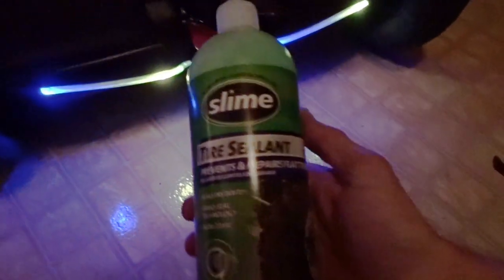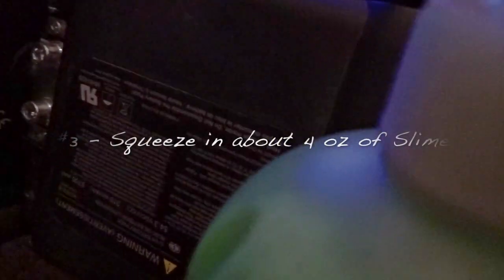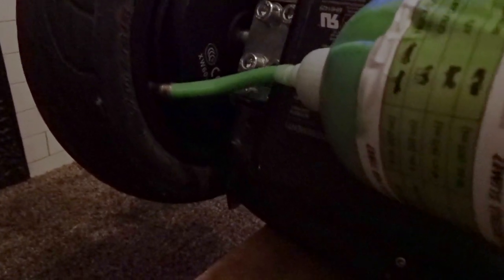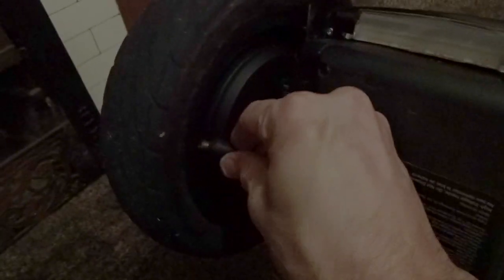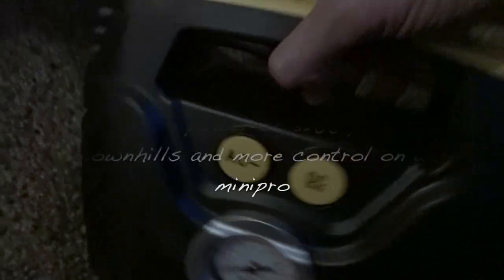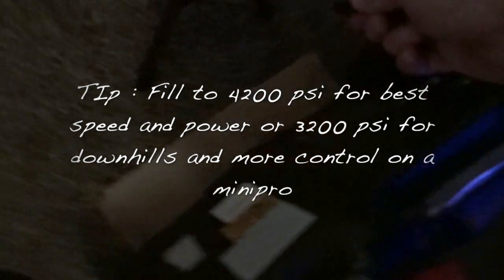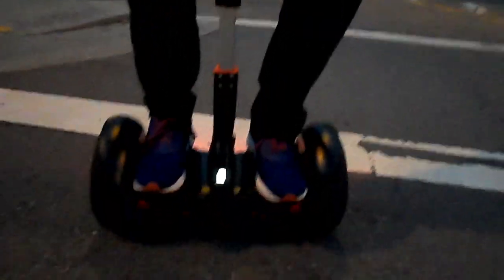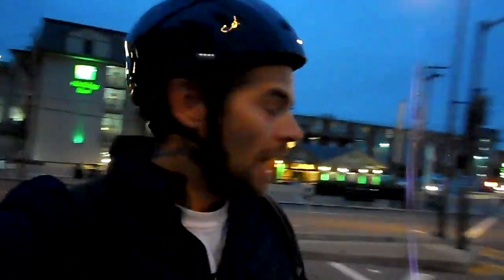How to Fix a Segway Minipro Flat Tire!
After 6 months of no problems the my mini pro finally developed some slow leaks in both tires.  I could put air back in but slowly 2 weeks went to 2 days and I needed to fix this for real.  Looking up the process of replacing a tire (which I ordered) revealed either taking the tire off in a laborious process and or taking the wheel off then tire, which has you removing the battery and the voiding the warranty.  I don't need that.  I saw Slime Tubeless Tire Sealant randomly on Amazon and was thinking "If it can possibly fix a car tire or bicycle, a small tire on a Minipro should work easy" and I went for it.  Best choice ever.  Solid for a month now,  both tires.  If you have a small leak and do it how I did, It should work for you and for $5 of Slime its more then worth it.  Thanks Slime, your the best!!!